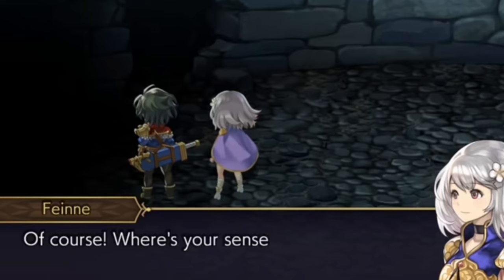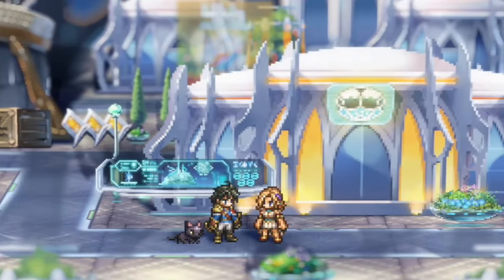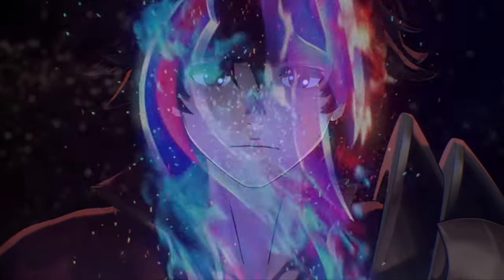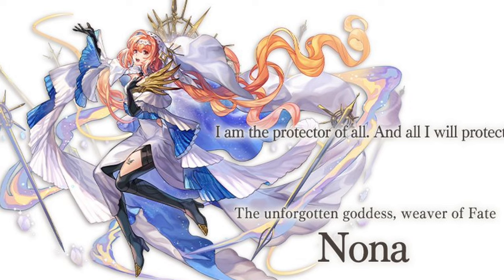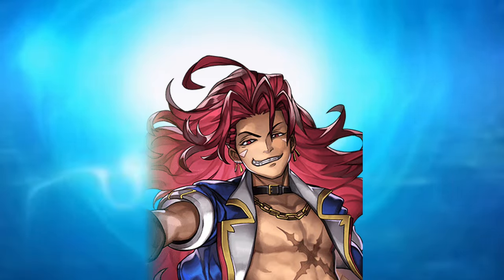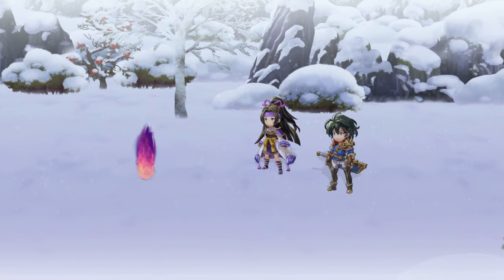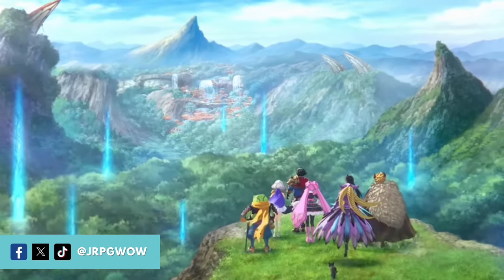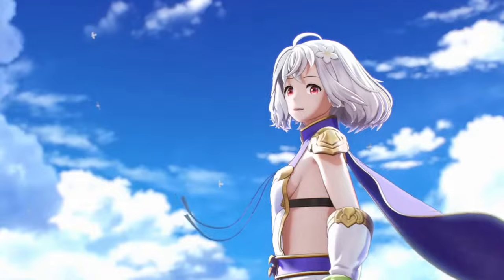[Another Eden] BEST Free Characters! (Top 10)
Here are my top picks for Another Eden's top 10 best free 5 star characters, with some battle tips as well as how to get them. Who are yours?

👍 Let's reach 10k. Thanks for the love!

😍 If you're feeling generous, donate a thanks or become a Super Member (click 'Join' under the video)! Much love to those who have donated so far.

Aldo, Feinne and Varuo Shirt
Aldo, Feinne and Varuo Hoodie
Varuo Hoodie
Another Eden original soundtrack
Final Fantasy 16 collector’s edition

0:00 IMPORTANT MESSAGE
0:55 Best Support Characters
0:59 Uquaji
1:43 Cyrus
2:45 Aisha
3:30 Starky
4:59 Nona
7:25 Best Damage Characters
7:33 Cerrine AS
9:02 Gariyu
9:50 Curio
11:00 Azami AS
11:55 Wryz
13:00 Aldo
14:12 BONUS CHARACTERS!

👀VIDEOS